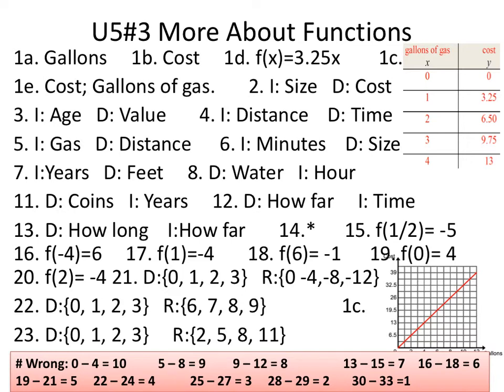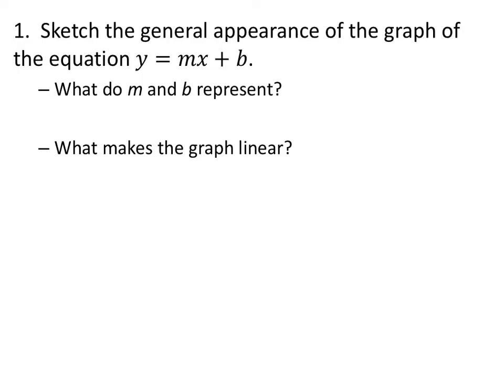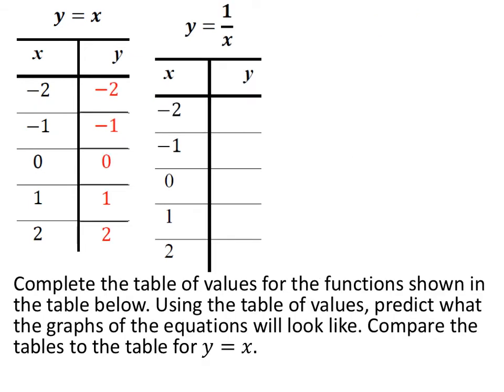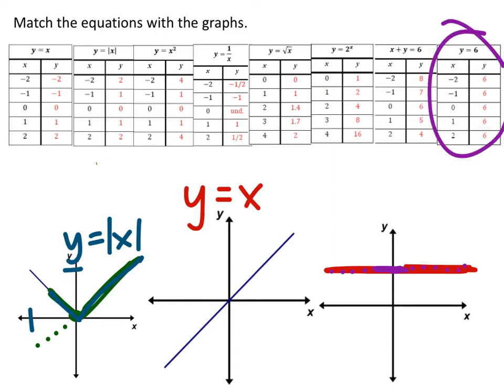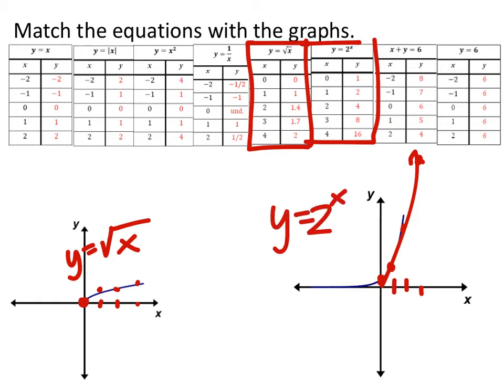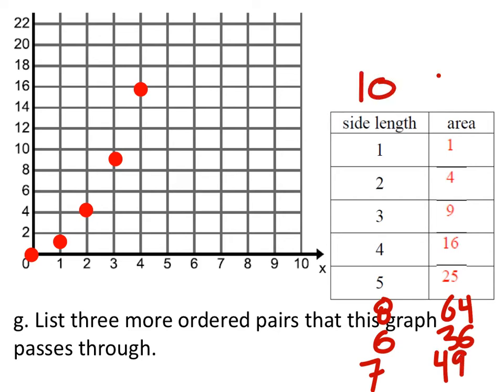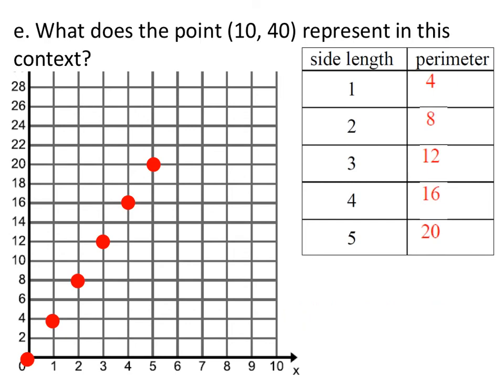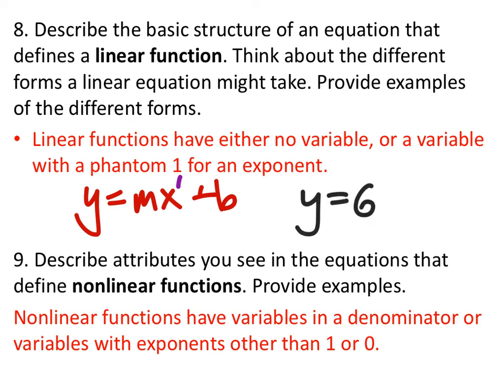Linear and Nonlinear Functions: 8th Grade Unit 5 Lesson 4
This lesson will help you to understand the difference between linear and nonlinear functions, and how to tell if a function will be linear or nonlinear.